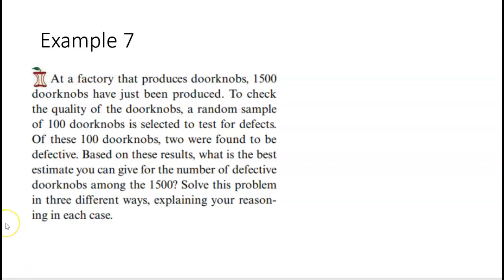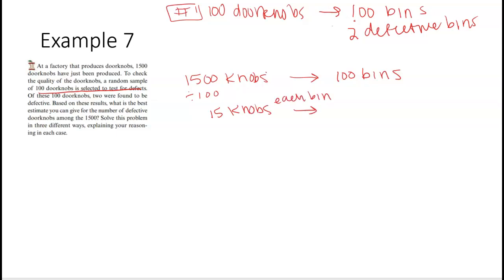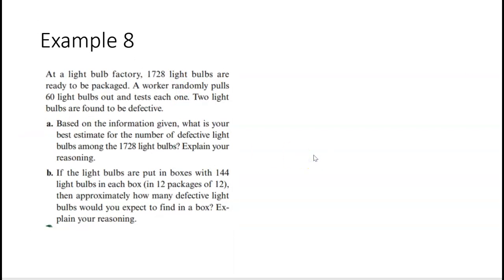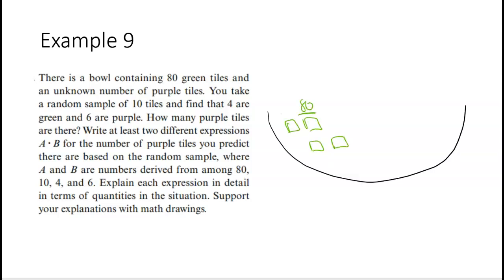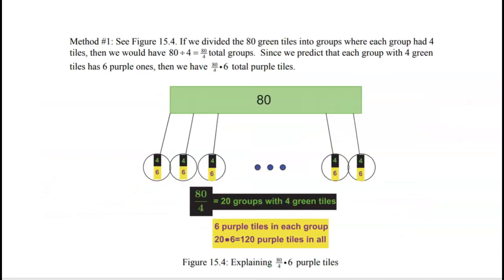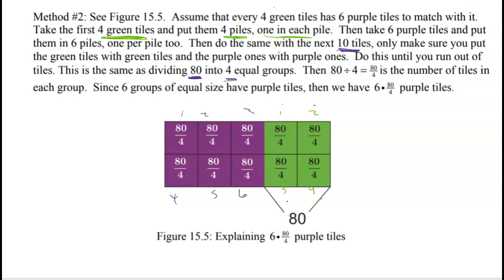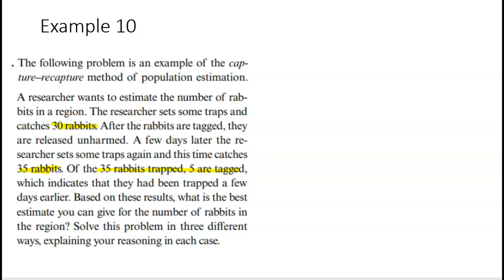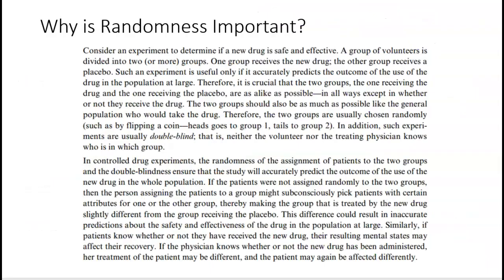15.1 Statistical Questions, Gathering Data, and Using Samples (Part 3)